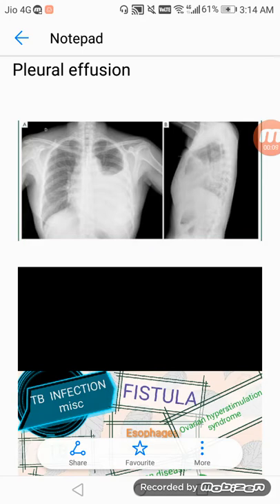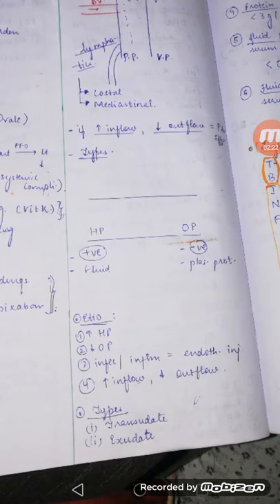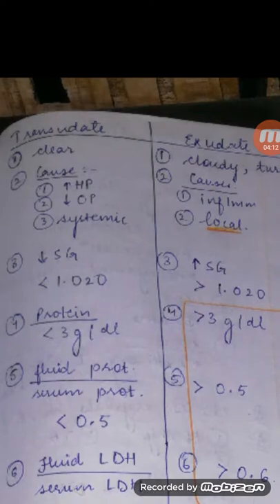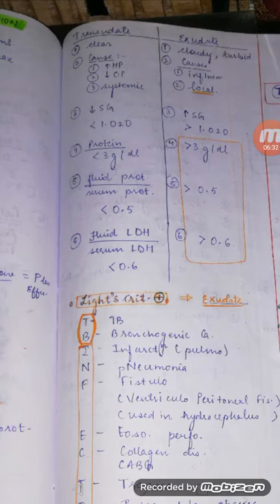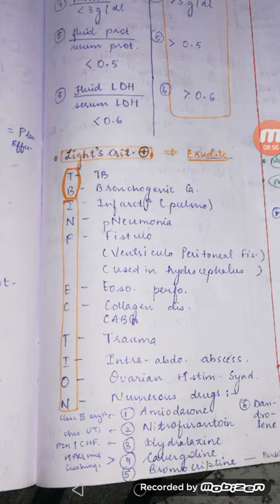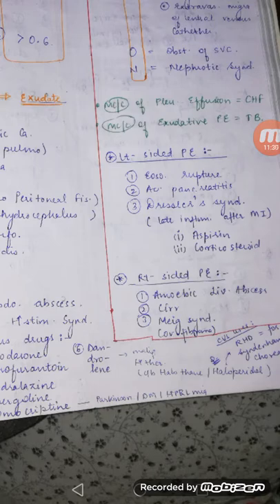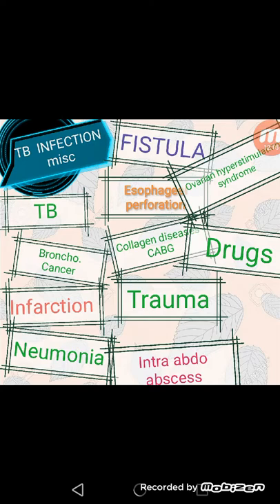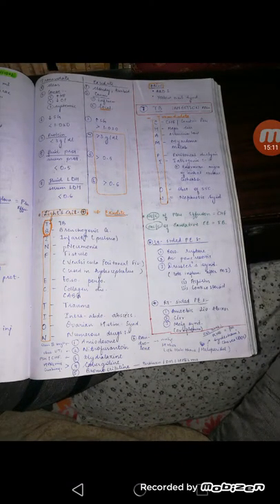RESPIRATORY MEDICINE || PART 6 || MAD MADICINE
This video covers pleural effusion.
Harness the wonderful gift of Handwritten notes and concept development.